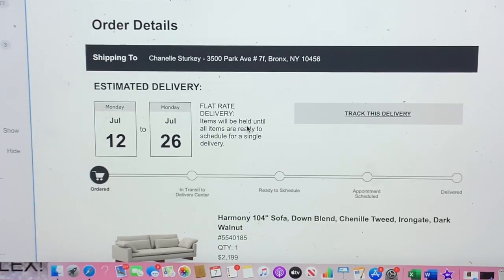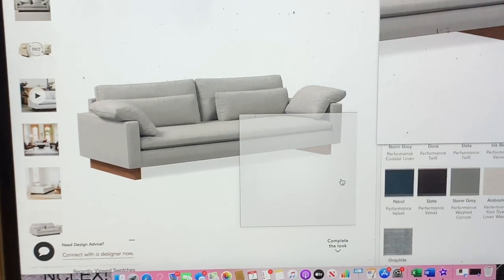My Quick Thoughts On The West Elm Harmony Sofa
Oh Wassup!

After having my sofa for about a year now I thought I'd post my thoughts answering some questions that EYE had when first purchasing.

No this isn't the most organized or aesthetically pleasing video but its INFORMATIVE (I think).